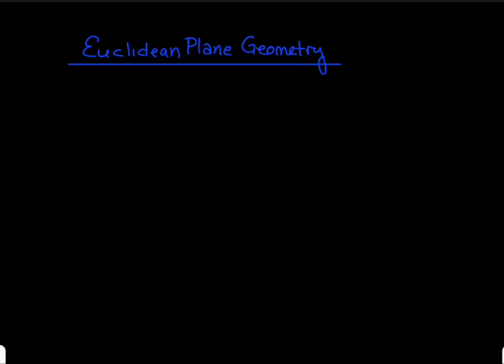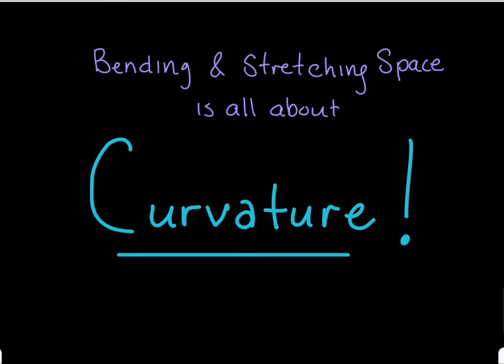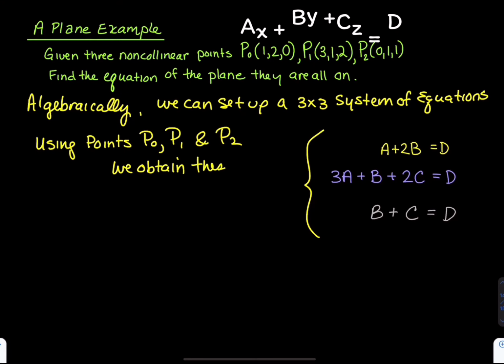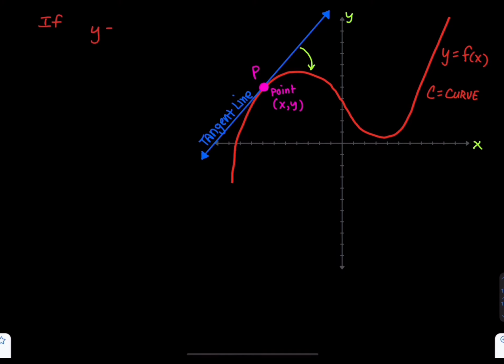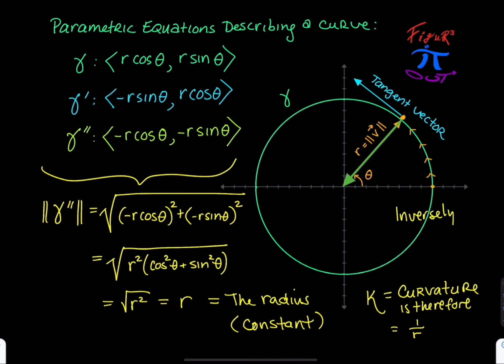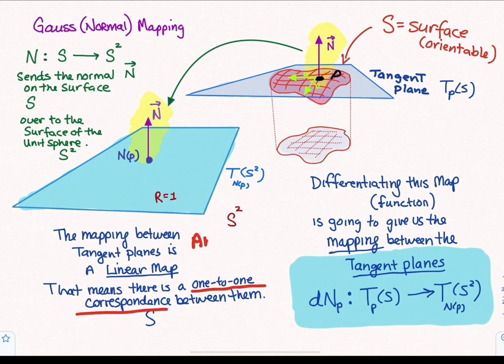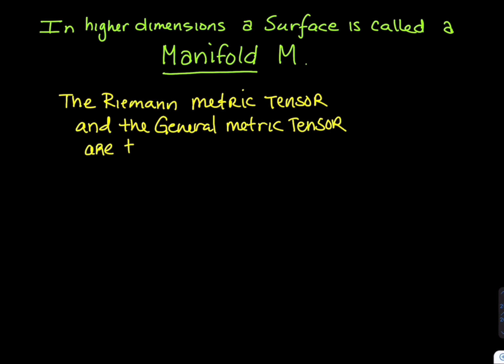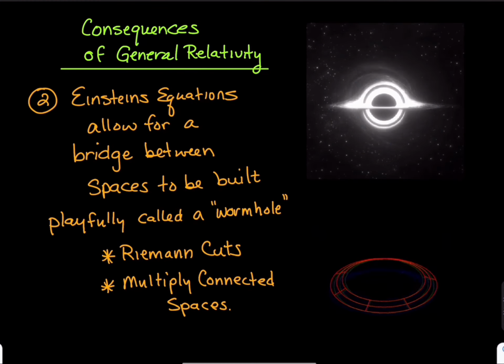Can you Actually Stretch Space? Part II: Stretching Space (Mainstream edition)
After learning how to DESCRIBE space in Part I, we learn how to STRETCH SPACE by diving into the mathematics of Surfaces & exploring the concept of CURVATURE!